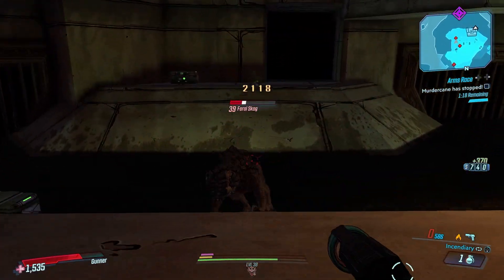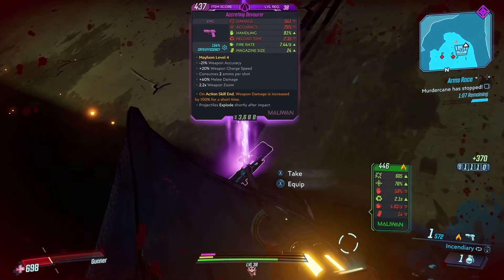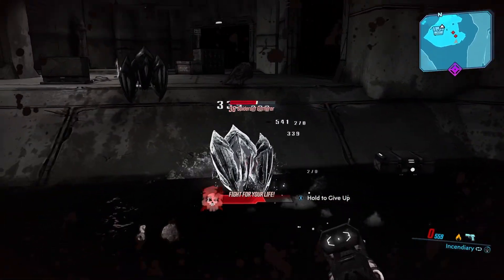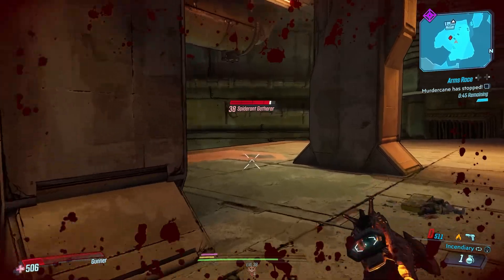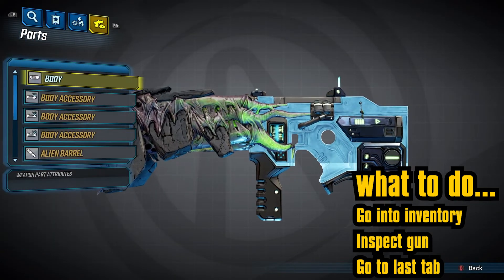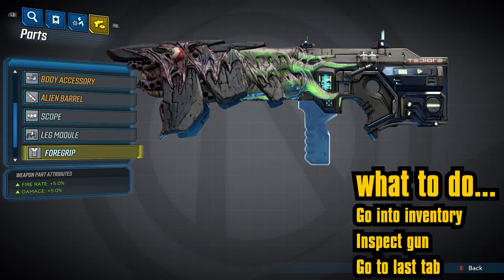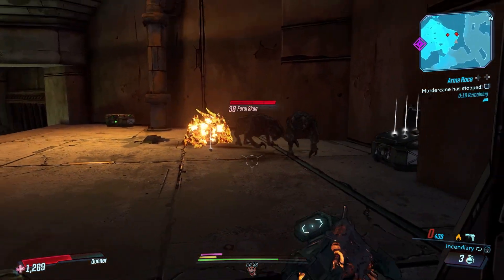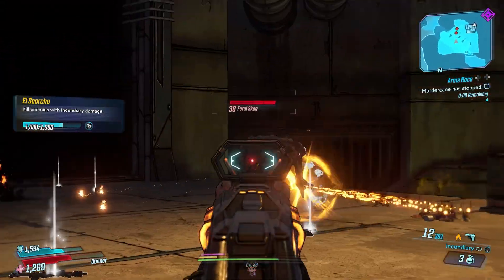It's this EASY to check your weapon attachments!?!?! (Borderlands 3 2022 guide)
Hello guys, just a short one today but I'm going to be teaching you how to check your weapon attachments in Borderlands 3. It is so easy it's insane!